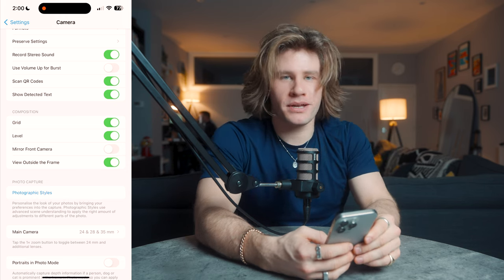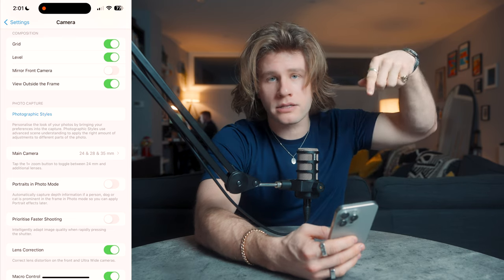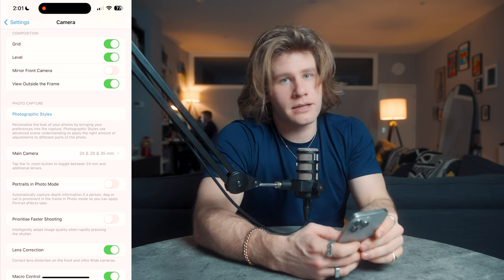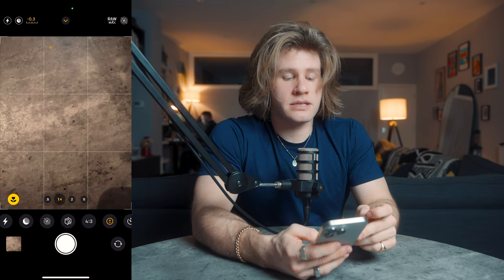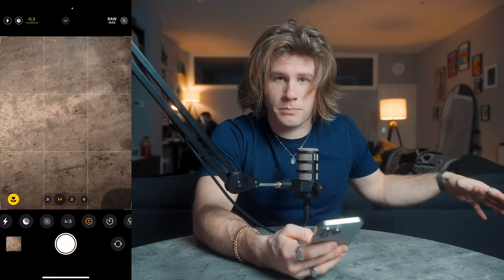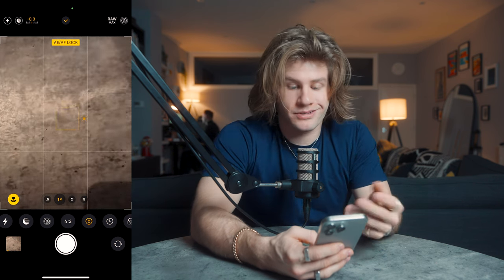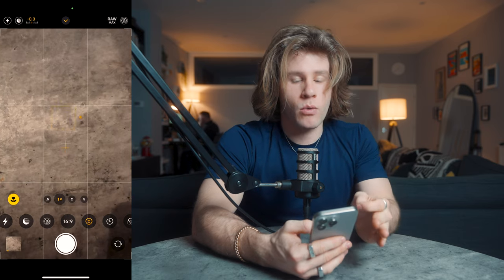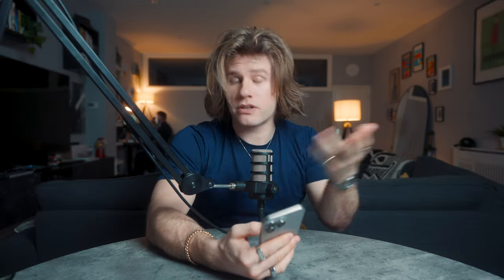The BEST iPhone Camera Settings for AMAZING Photos | iPhone 15 Pro & iPhone 15 Pro MAX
This thing is a beauty! The iPhone 15 Pro MAX sure does take some spicy photos. These are what I have found to be the best settings on the iPhone to get the maximum quality photos possible.

Also, take note, if you don't have an iPhone 15 Pro or Pro MAX then take what settings are available on the current iPhone you have and adjust them. As a lot will work on any iPhone.